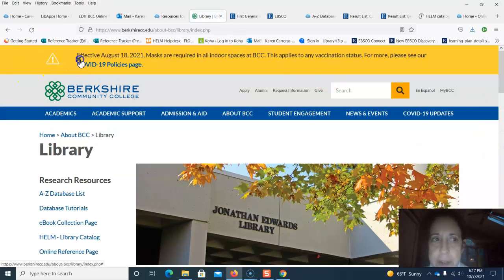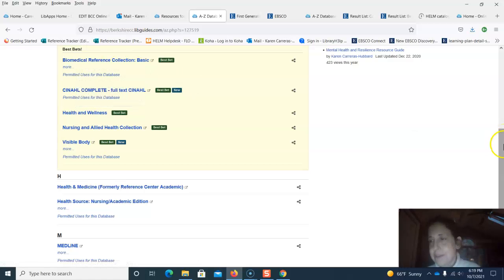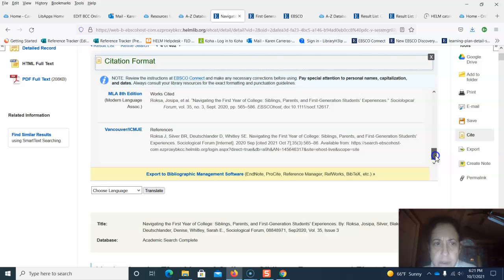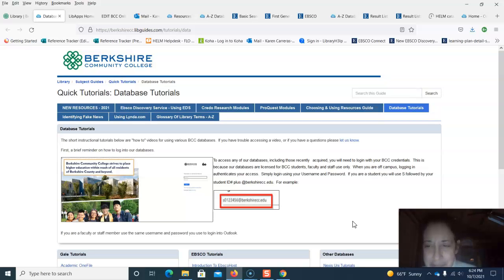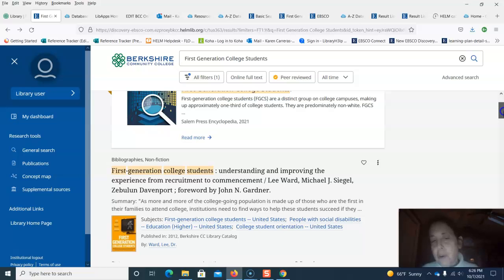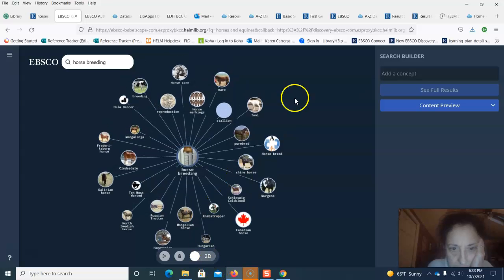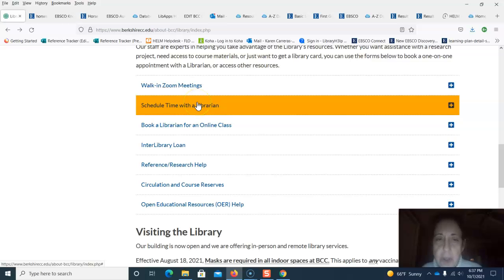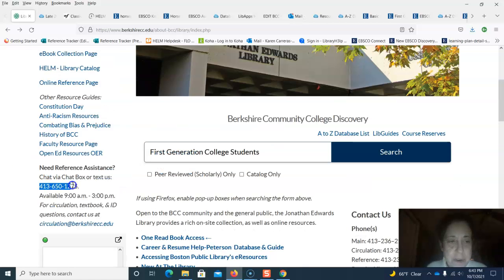Introduction To Using The Library